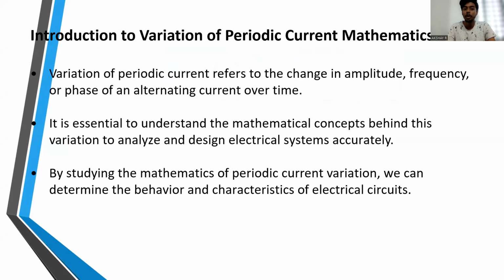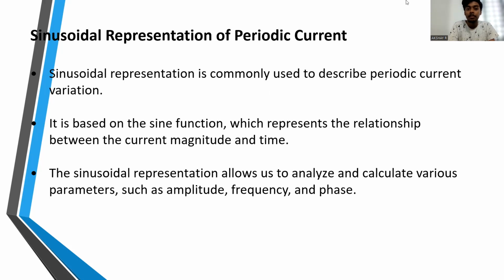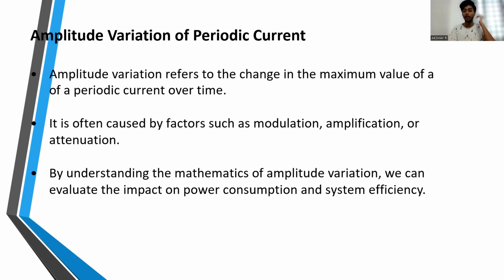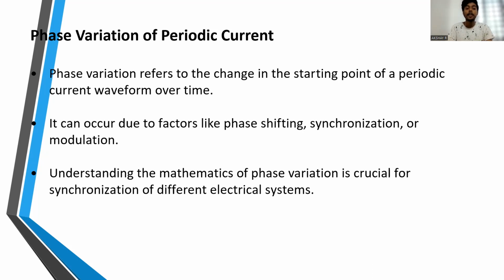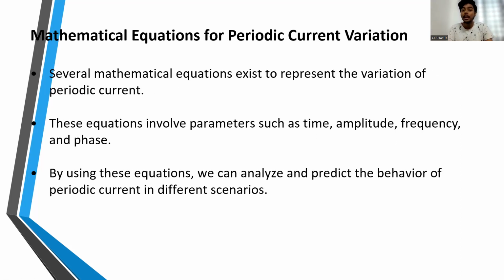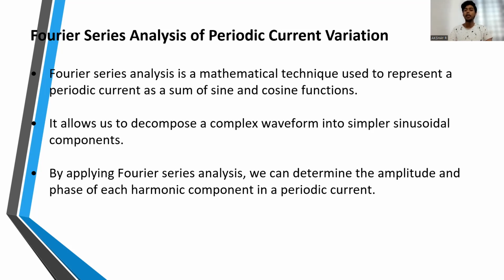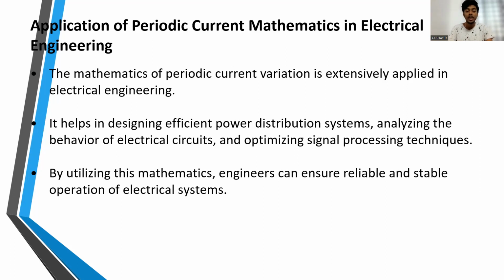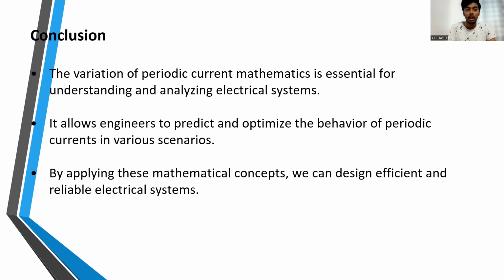mathematics not physics 🤨😁